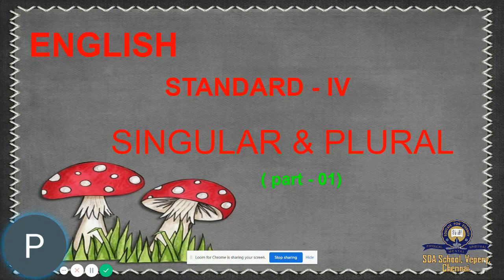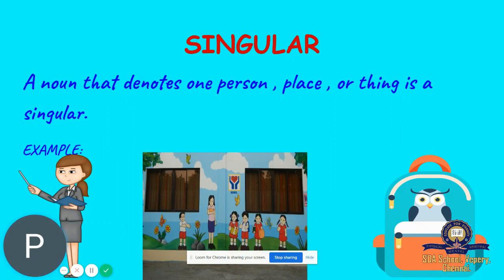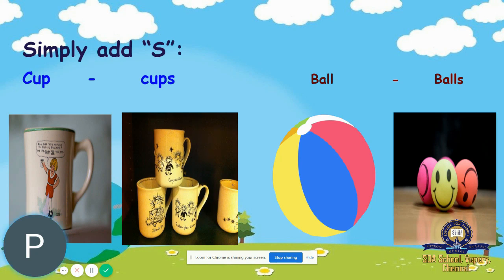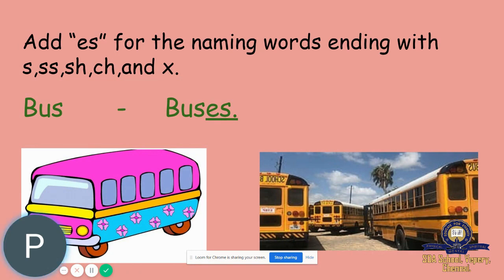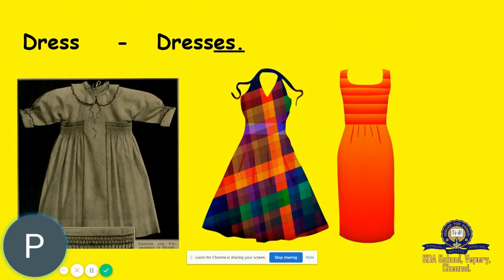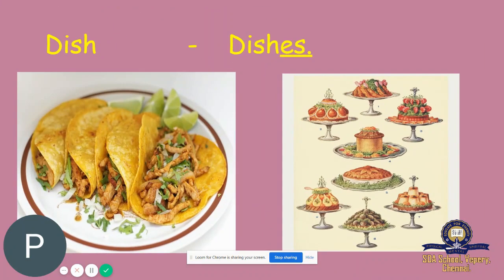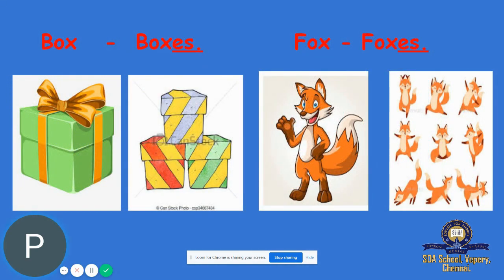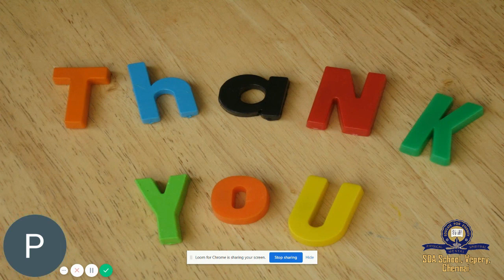class 4/TNB/English/Grammar/Part 1/Session 3